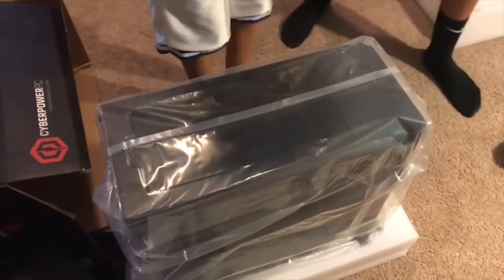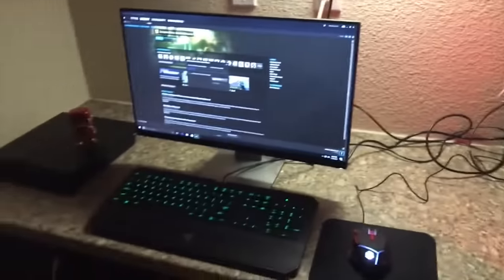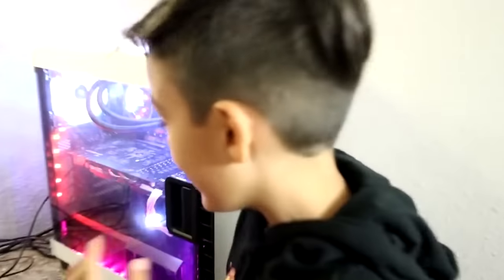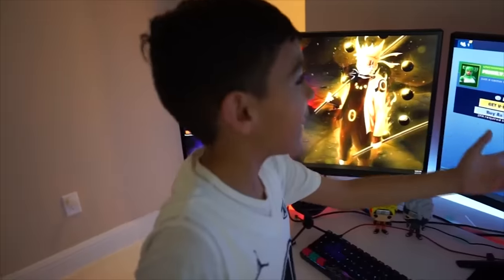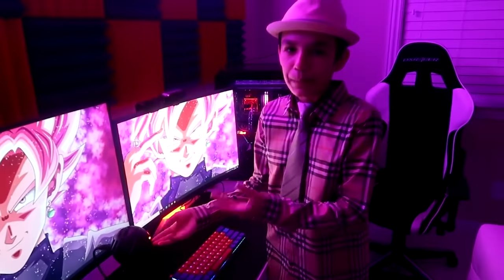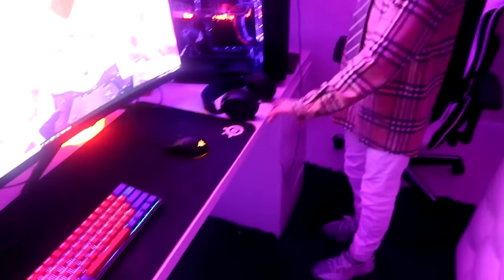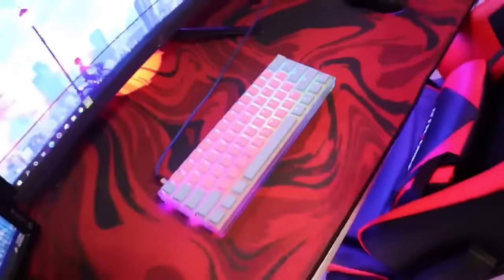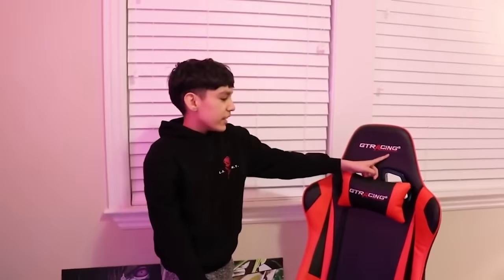The Evolution Of Mini Mamba's Fortnite Gaming Setup! (2016 - 2022)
My gaming setup went through a lot of different phases. Today I show you my setup going through the years. This is a huge throwback so make sure to drop a like for more bangers just like this. Use code 1mambatsu in the Fortnite Item Shop!

Use Code: 1mambatsu